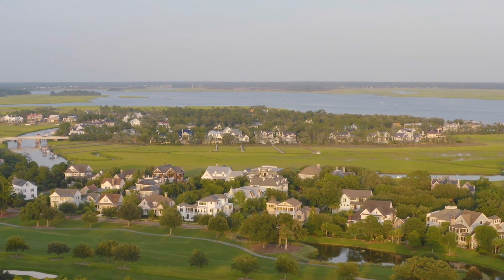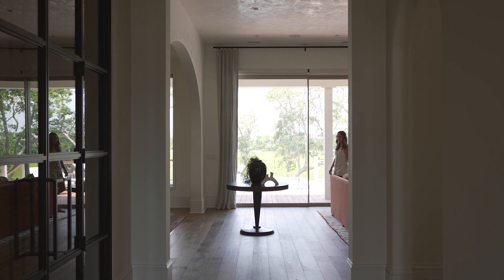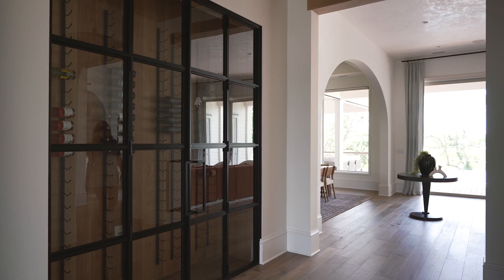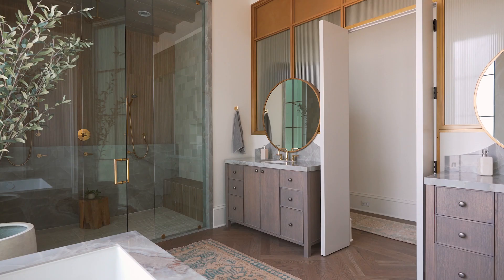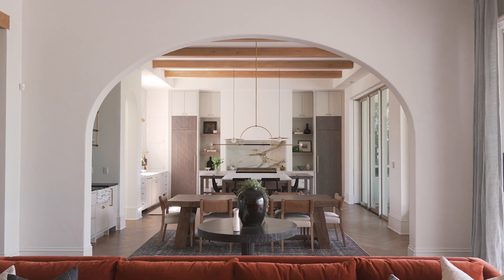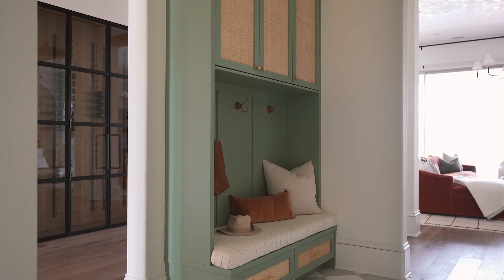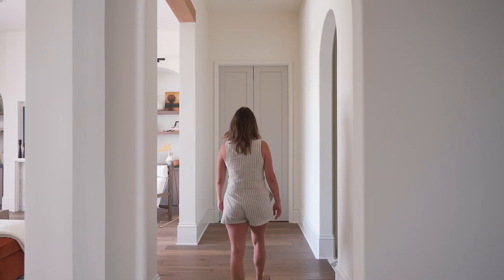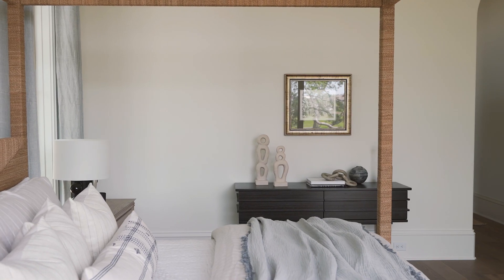JLV Creative Custom Home Tour: Captains Island, Charleston, SC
Join us as we tour one of our latest bespoke luxury projects in a private coastal enclave of Charleston, SC. Located on Captain's Island, this custom retreat features full service interior architecture, finish specification, and furnishings and decor by JLV Creative. Built by Novella Homes. Architect: Cobb Architects.